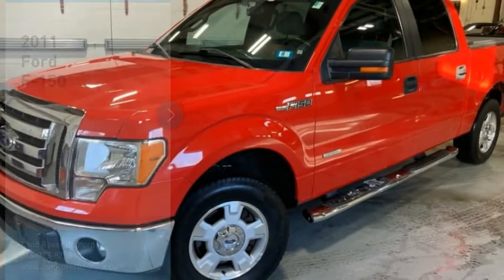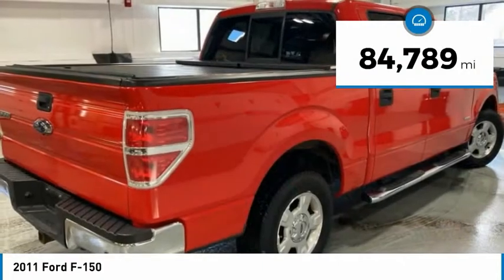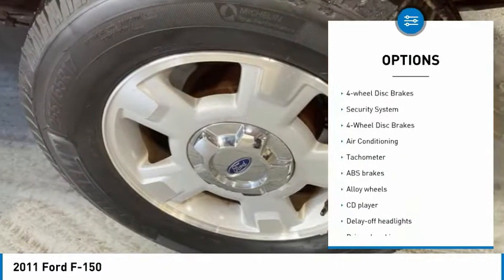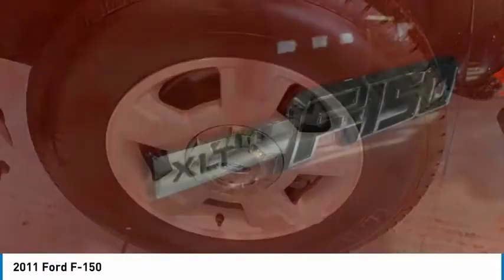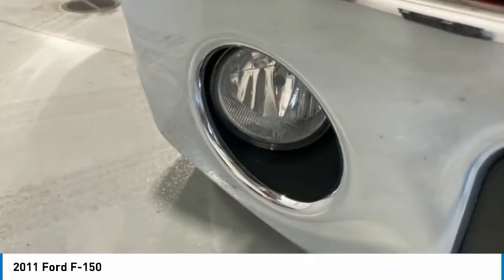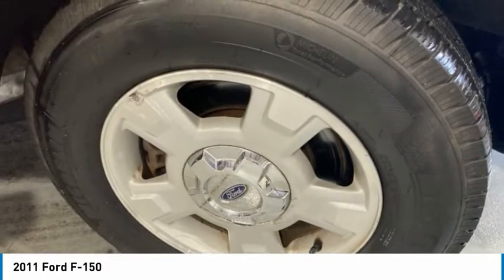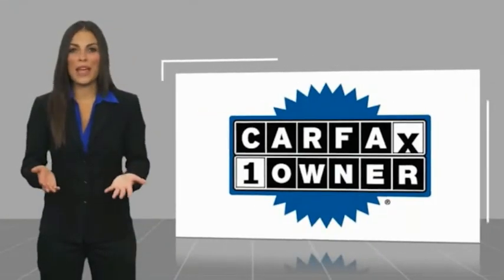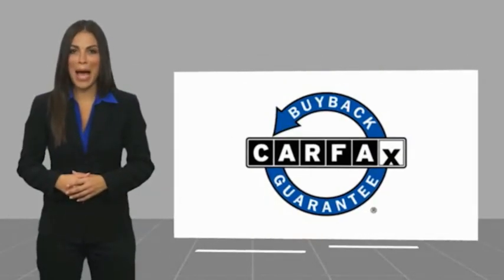2011 Ford F-150 BP826A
Don't miss this 2011 Ford. Make a great choice today with this must-have truck. Learn more about this truck by contacting the dealership today and own it today.